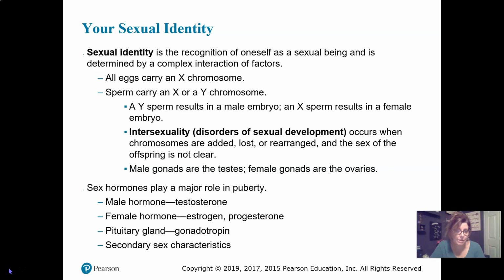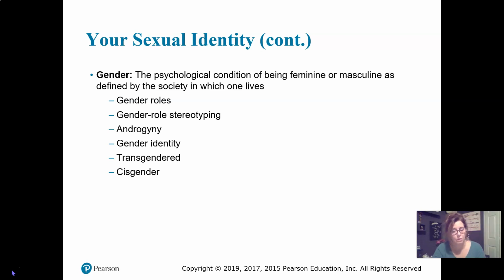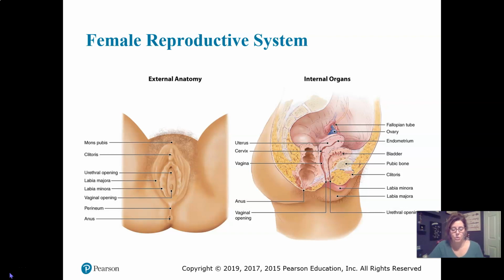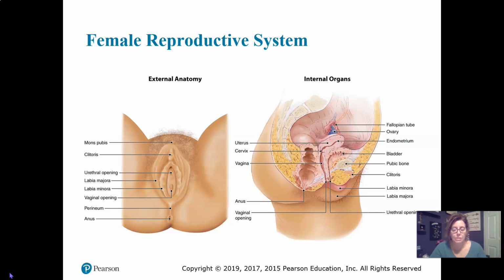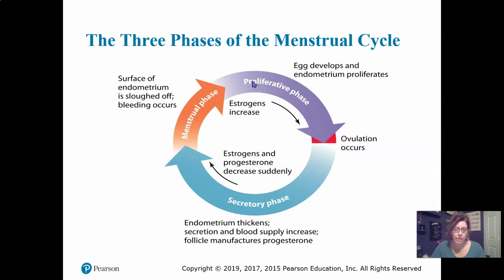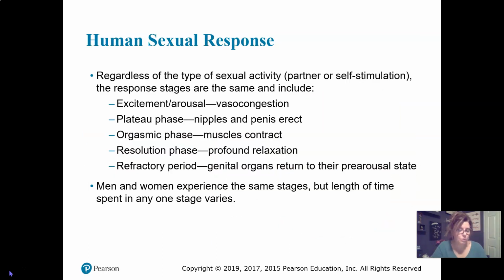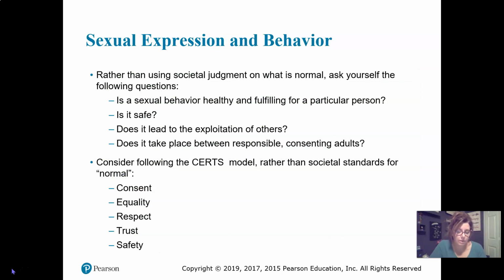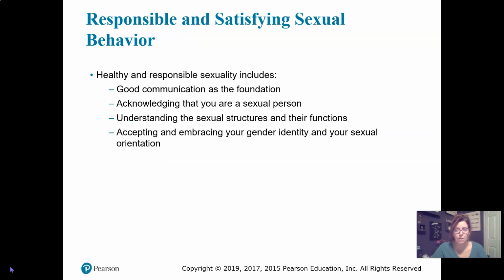Ch 6A Understanding Your Sexuality